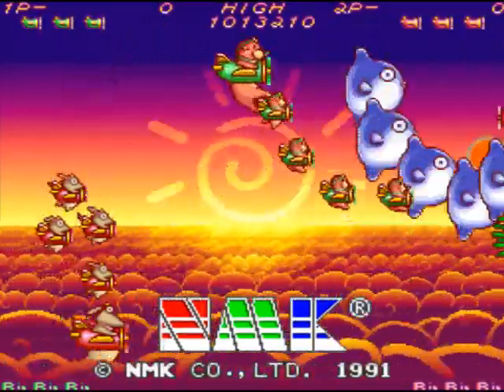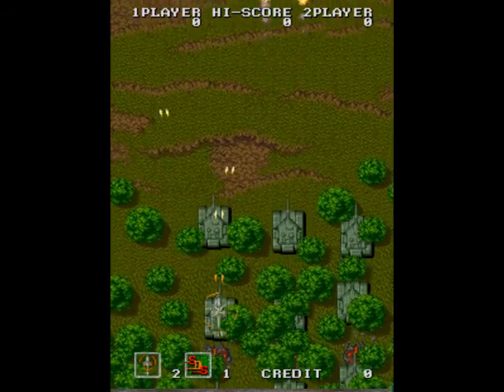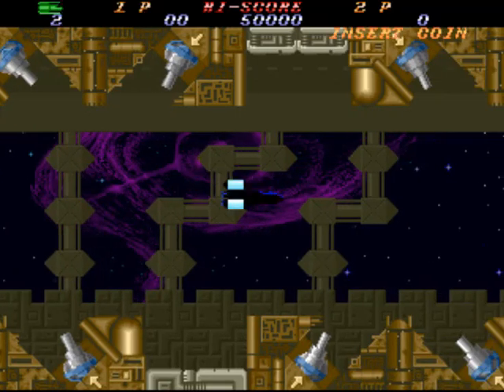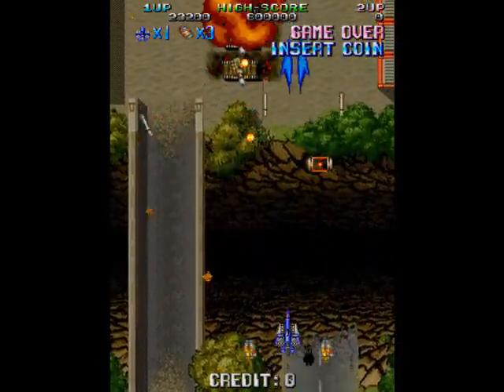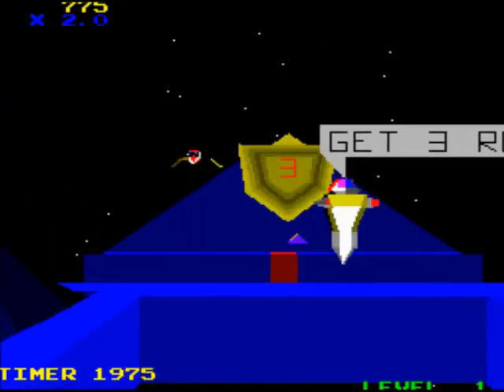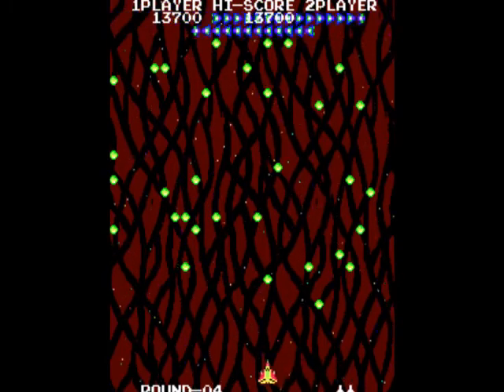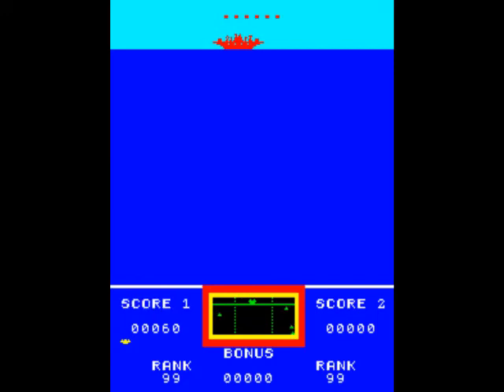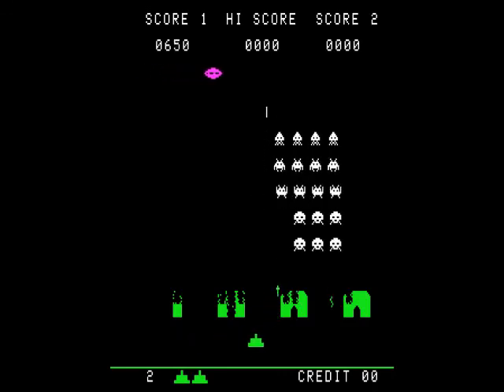Arcade Shmups - The Letters H & I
Continuing my series of looking at arcade shmups per letter, this week it's letter H and I.